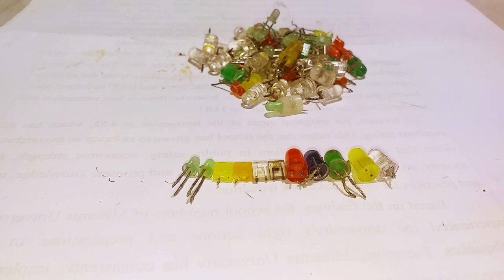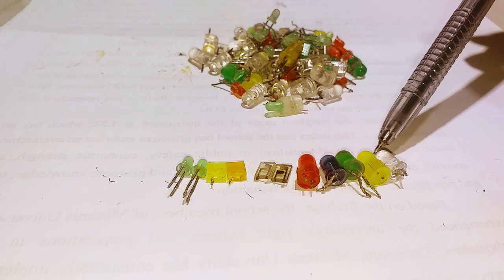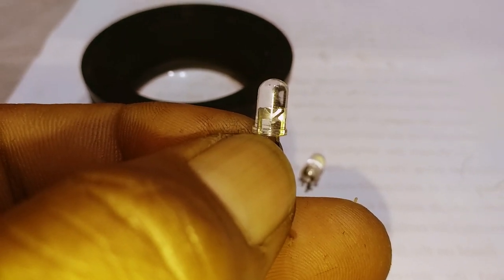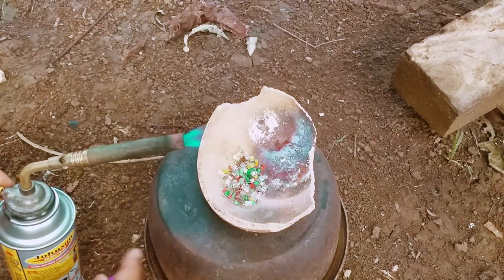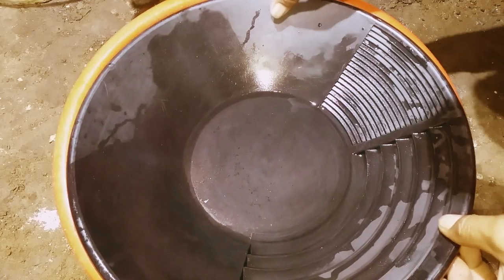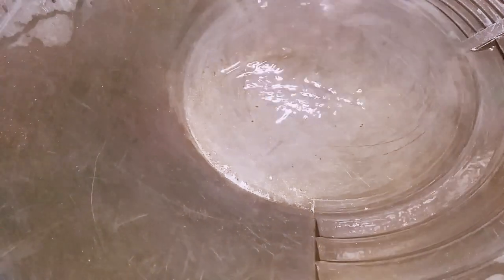LED EMITTING DIODE GOLD RECOVERY TEST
In this video I'm gonna try led emitting diode for the presents of gold, trial success.